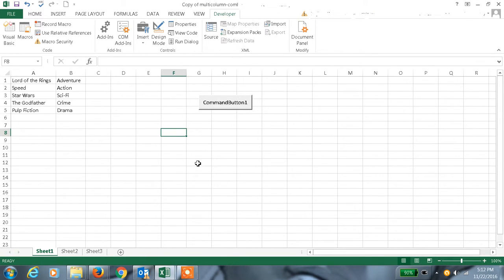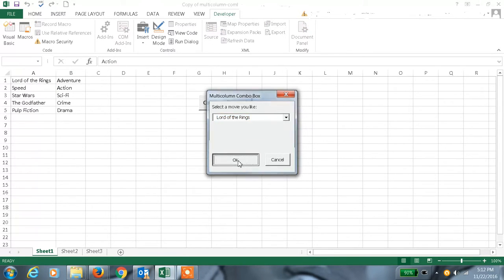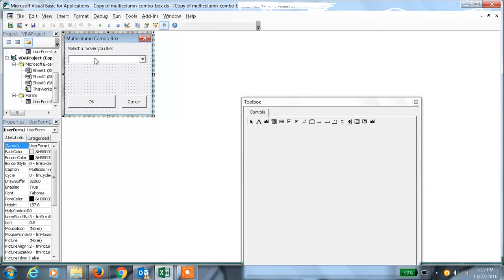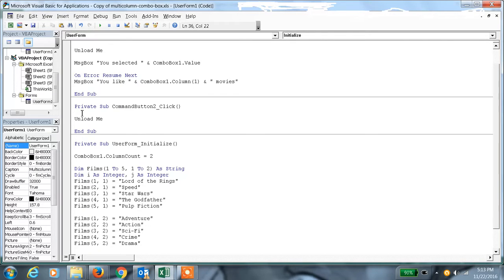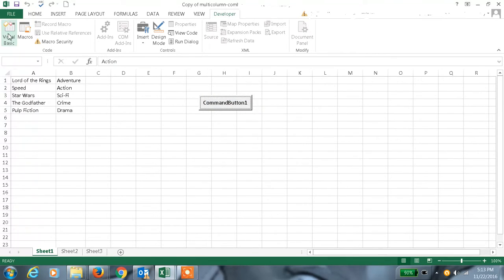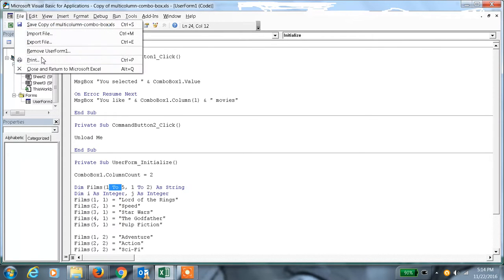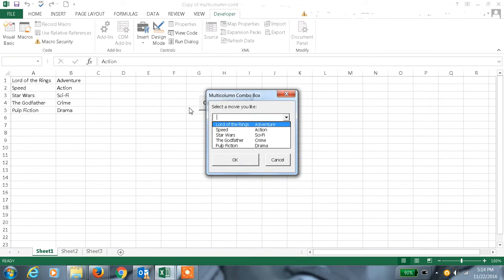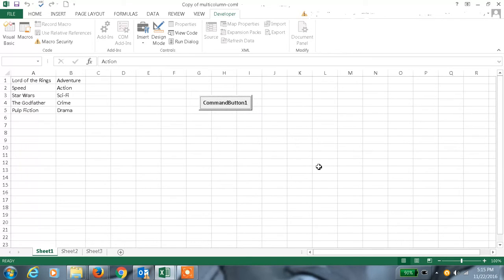Excel 2013 Tutorial#30 Multi Combo box in Excel 2013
Hi Everyone today we are going to discuss Multi Combo box in Excel 2013 .
multi select combo box in excel,
multi select combobox in excel 2010,
multi select combobox in excel 2007,
multi combo box excel,
excel vba multi select combobox,
excel multi column combobox,
multi value combo box excel,
multi level combo box excel,
Excel Tutorials,
excel 2013,
Excel Tutorials 2013,
Free Excel Tutorials,
Excel Tutorials For Beginners,
Online Excel Tutorials,
Excel Tutorials Advanced,
Excel Tutorials Basic,